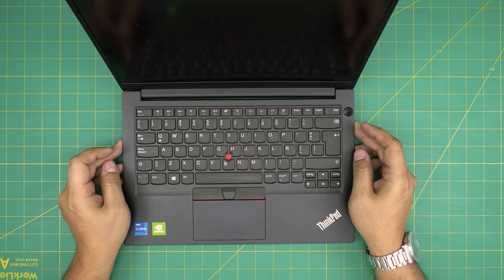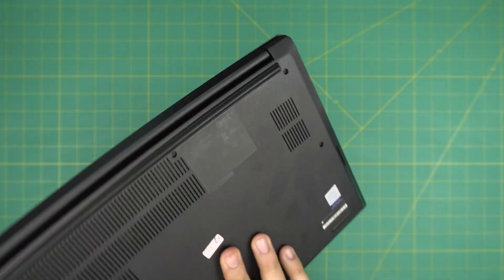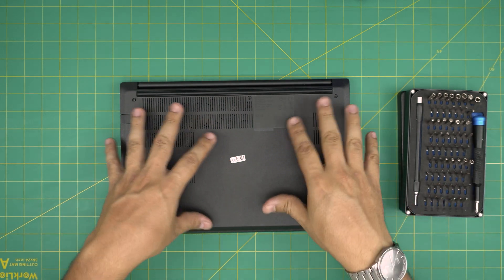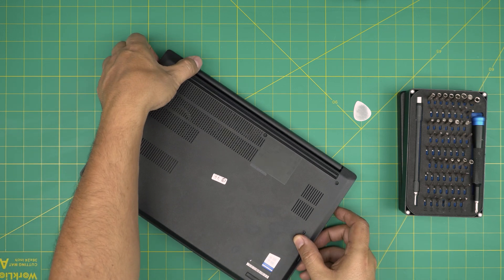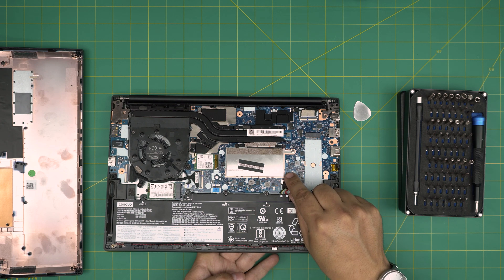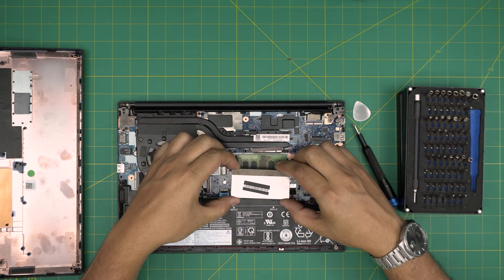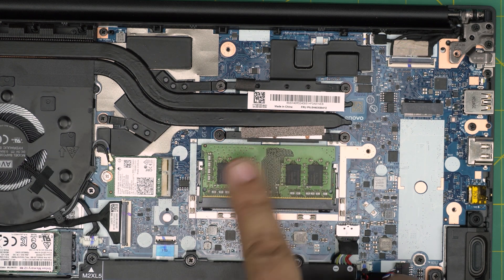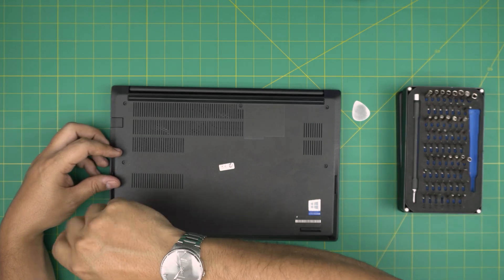How to Upgrade RAM for Lenovo ThinkPad E14 Laptop | Step by Step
In this video i will show you How to Upgrade RAM for Lenovo ThinkPad E14 Laptop | Step by Step

› Bitcoin: 1Gc6ekScTjvcnSHoFGvu7nbBo3cyYzfsAL
› Ether (ETH): 0x9dd9F855DAE0586980Ef7786E53e4E275BdC6985
› Litecoin (LTC): LTFQ14vaan4Fc3QqW3cn4NnWV7cvgrXWhk
› Bitcoin cash (BCH): qp4mecuy2q2rqvctdpuv5m0m05y6r8g64c3a48gf78
› TrueUSD (TUSD): 0x9dd9F855DAE0586980Ef7786E53e4E275BdC6985
› XRP (ripple) : rNBVHSfb3iZXYaWm491zVBzYfaxnNnAoCs
› Doge coin: DGspV9CkUqYJUb4ygNVz4aekmgmq5i12Pe